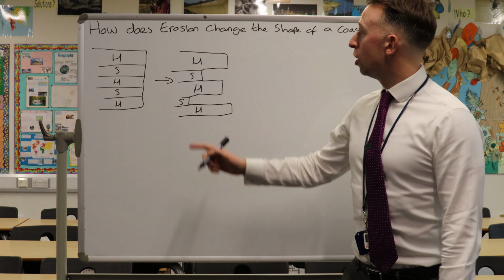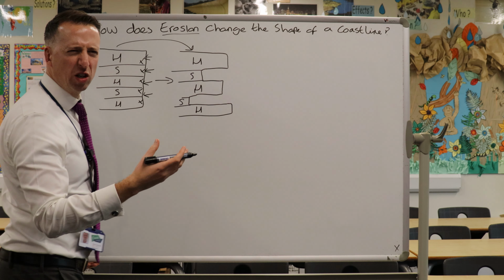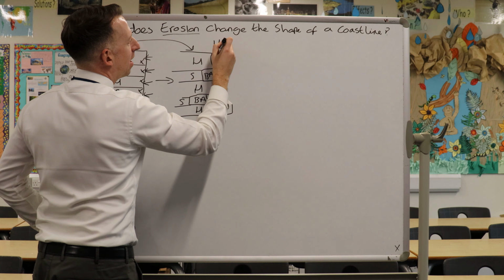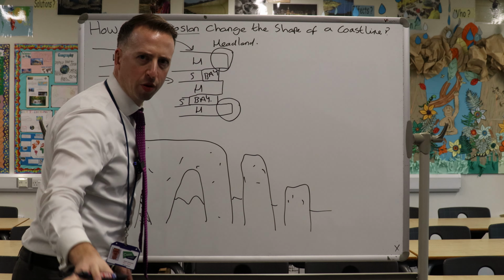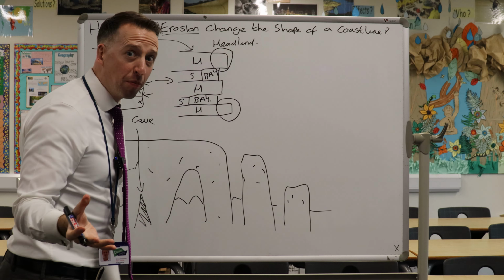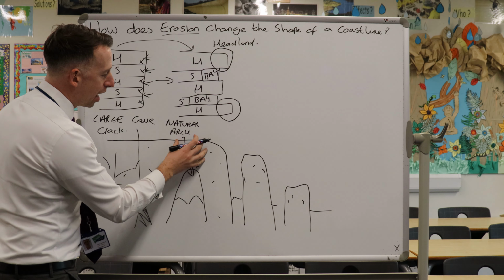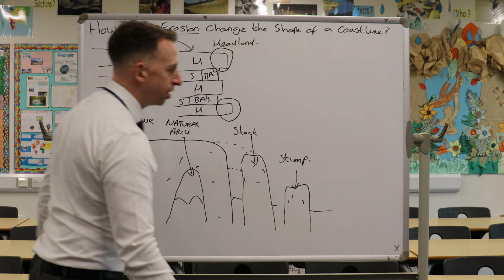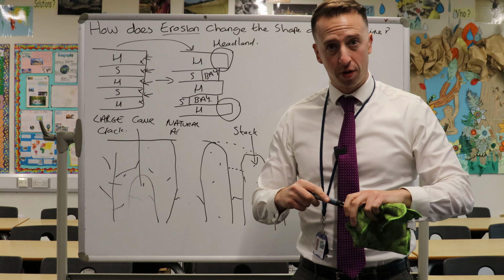AQA Geography Erosional landforms coasts